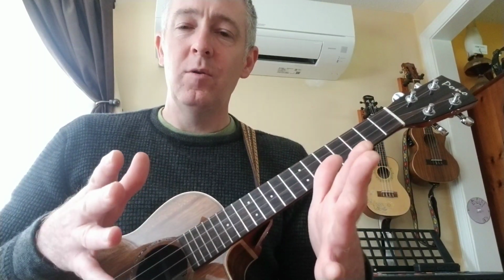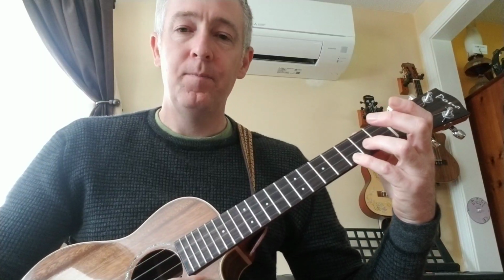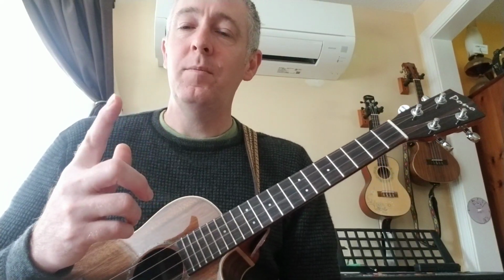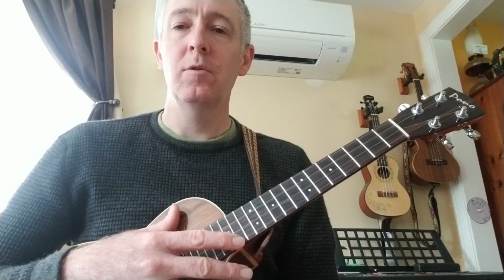Chord change muscle memory - Ukulele Tutorial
Various tips to help with ukulele chord change muscle memory.

For learning chord variations, check out Guitar Tabs and make sure you set your instrument to ukulele

To learn Canon in C for ukulele, check out this

If you are serious about learning the ukulele, go to ukuleleunderground.com and sign up for lessons. Worth every penny!